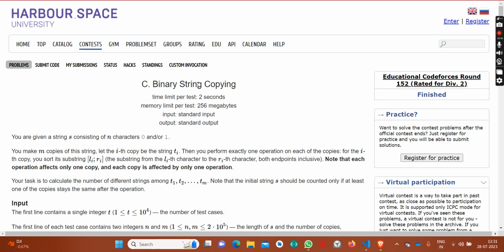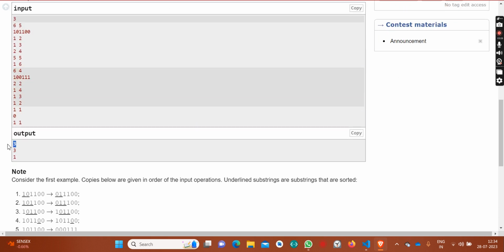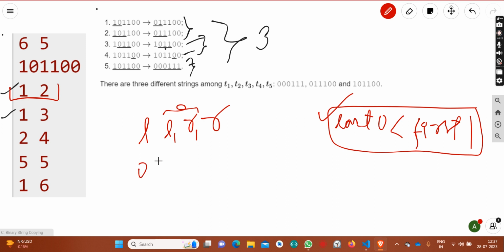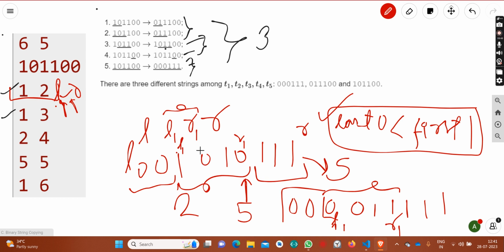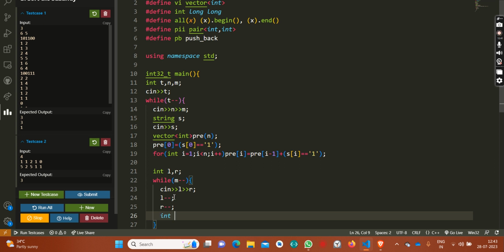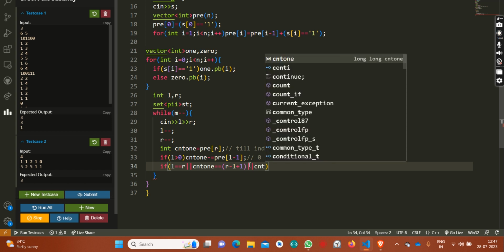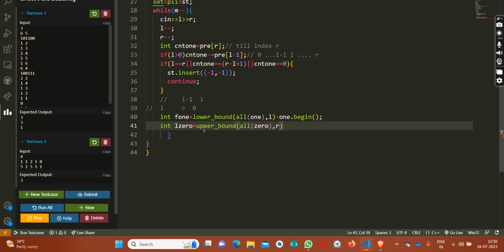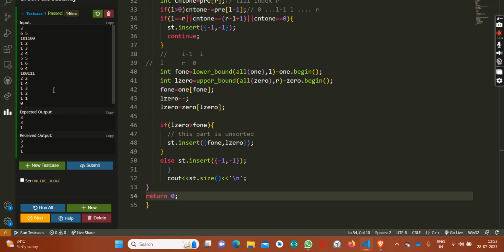C. Binary String Copying || Educational Codeforces Round 152 (Rated for Div. 2)